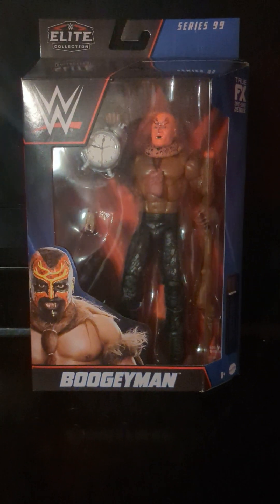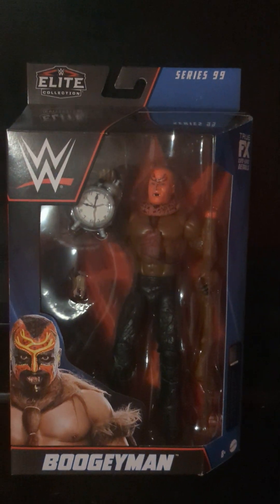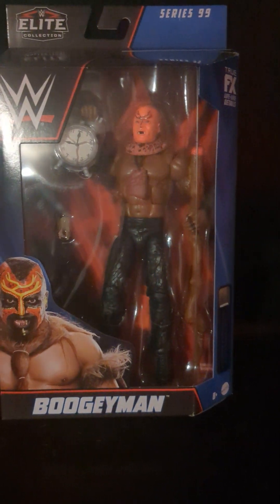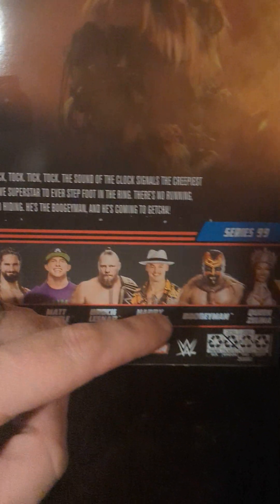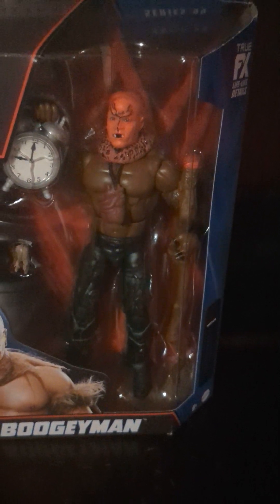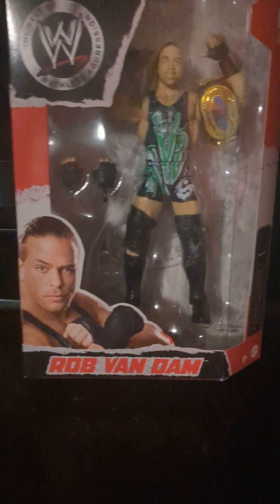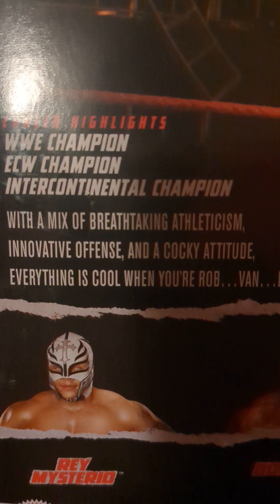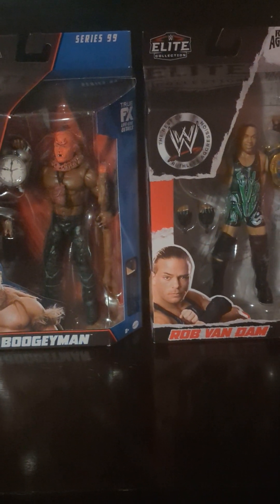New Fiqure Pickups Boogeyman Elite 99 and RVD ruthless aggression elite